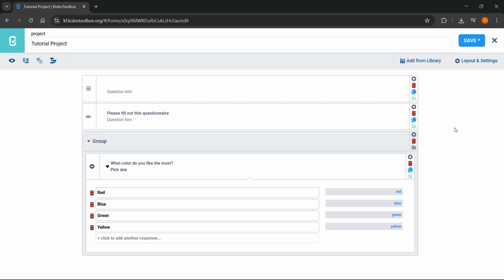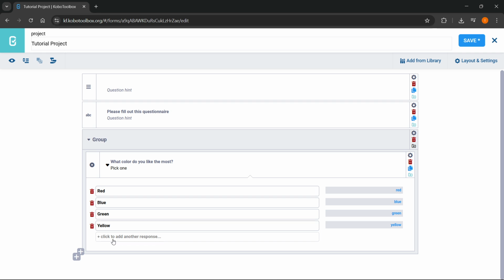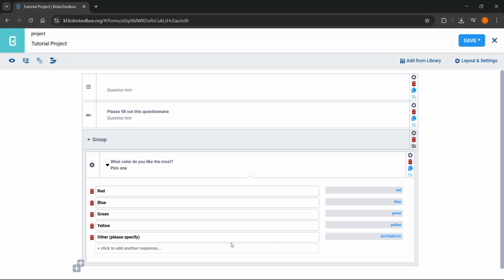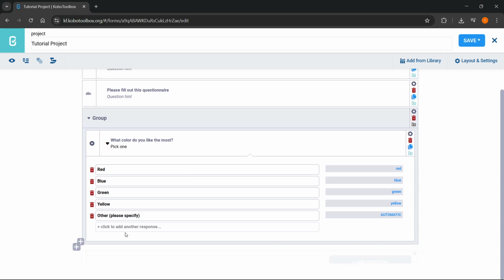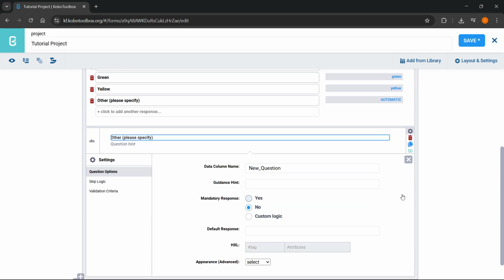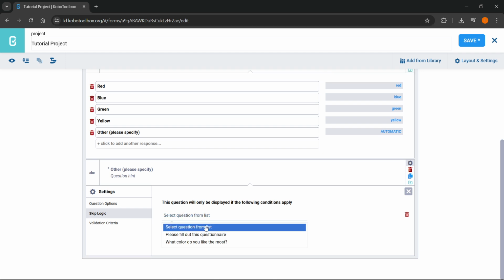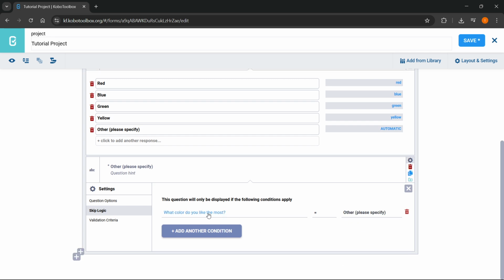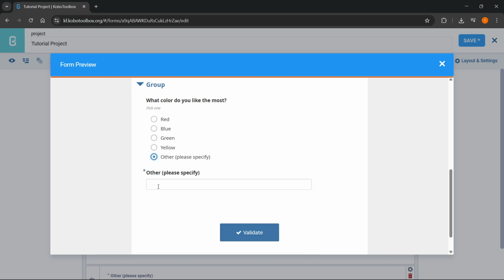How To ADD OTHER OPTION In KoBoToolbox (QUICK & EASY) 2026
In this video, I'll show you how to add other option in kobotoolbox. This is a full guide on how to create and include an 'other' choice in your forms using kobotoolbox in 2026. In case you've been trying to enhance your kobotoolbox surveys with additional options, this is the video you need to see!